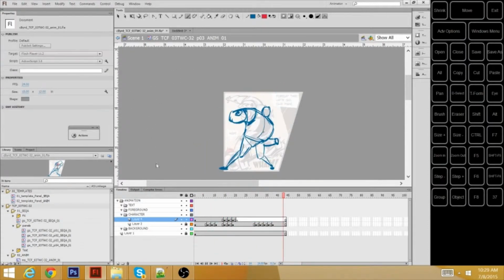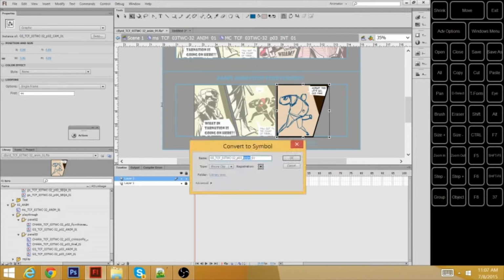"Y'all got to the count of three!"(process) | The Wrong Choice (Issue #03) | The Crimson Fly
This week: Skipperwing breaks down composition and color, while the Crimson Fly finds himself between a rock and a hard Place!

IN OTHER NEWS (09/09/2015):
-insert News here
SHOW DESCRIPTION:
The Crimson Fly is a pulse-pounding, animated webcomic about a masked vigilante stumbling through the ropes of being a superhero.

CREDITS:
This comic uses these fonts from Blambot.com:
-"RedStateBlueStatetateBlueState"

This comic uses these sounds from freesound:
-"insert sound" by "insert creator here"
Please Share to help others discover this series! Thanks!